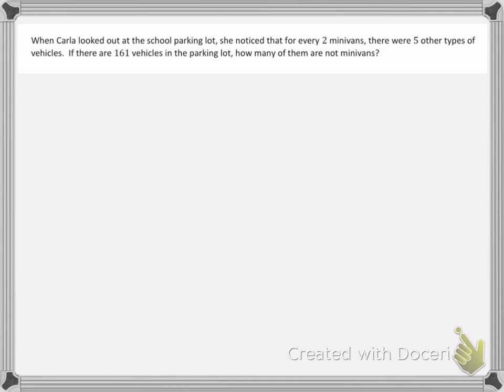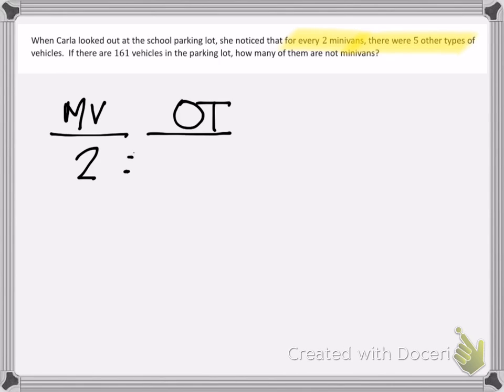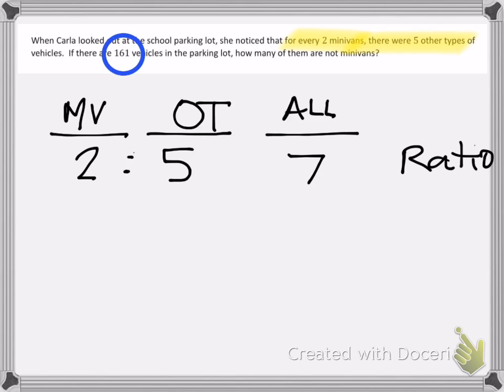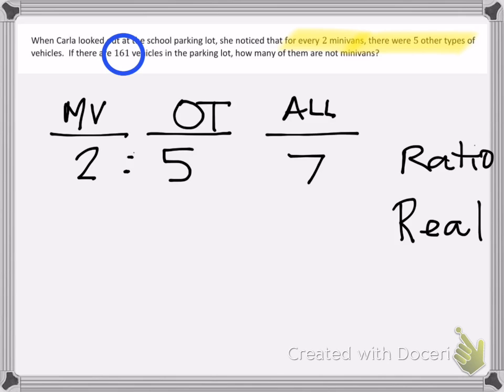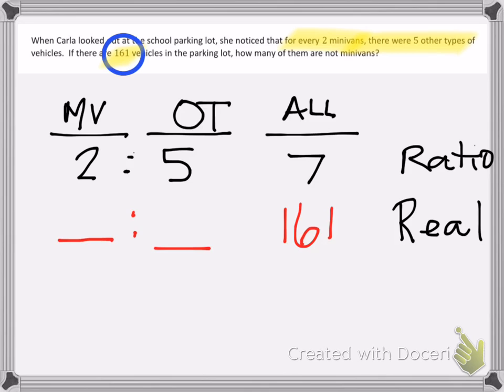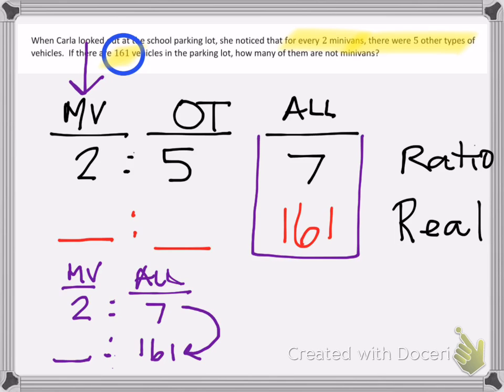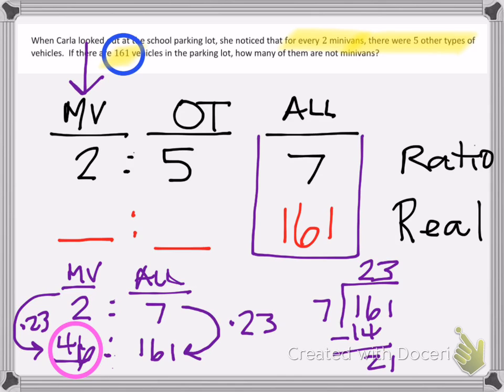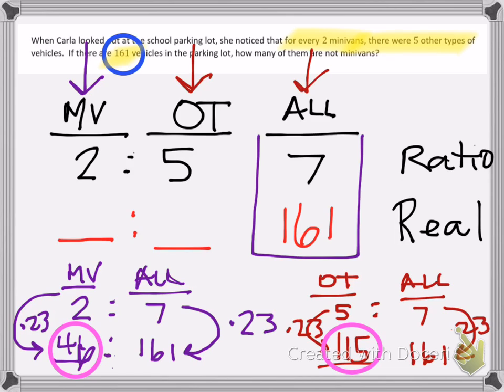Module 3-Lesson 5 Mr. Shankel's Eureka Lesson Reviews